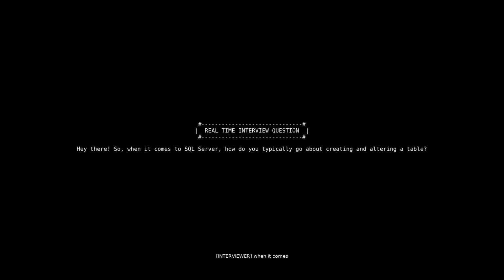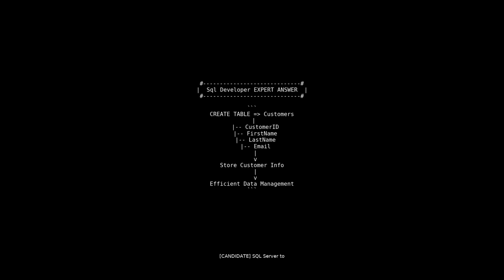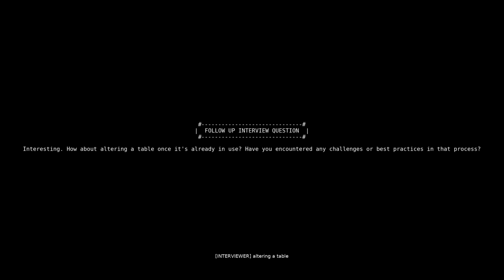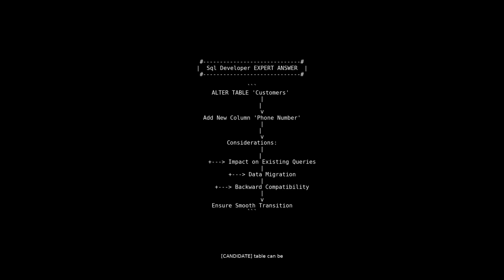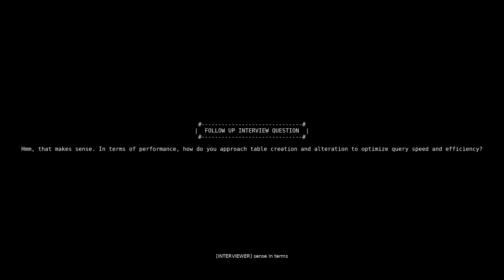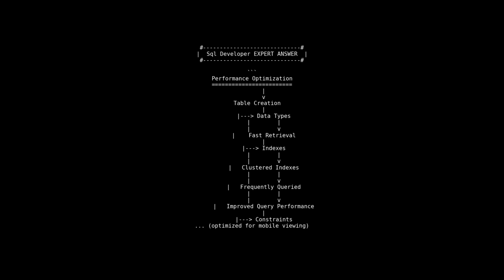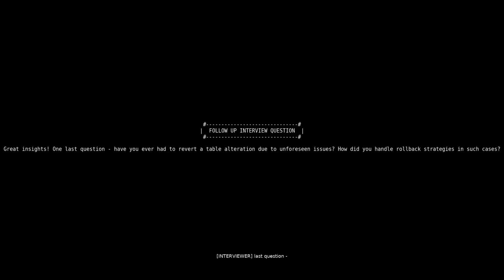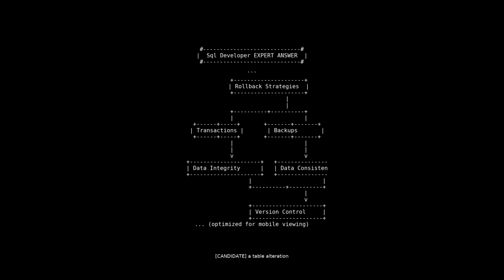Mastering SQL Table Creation and Alteration | SQL Developer Interview Insights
Join us in this engaging technical interview discussion focused on creating and altering tables in SQL Server. Learn about the fundamental aspects of SQL table creation, best practices for altering tables seamlessly, and strategies for optimizing query performance. This content is tailored for SQL developers seeking in-depth insights into database management and performance tuning.